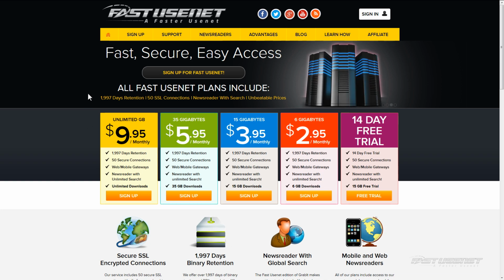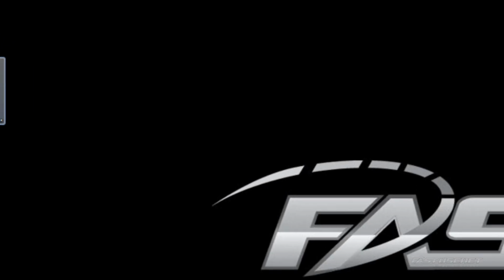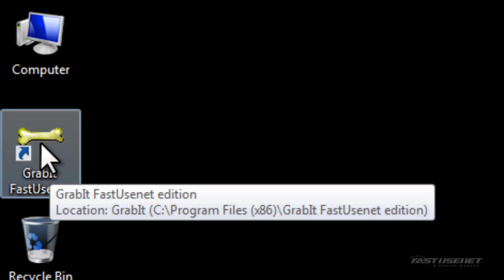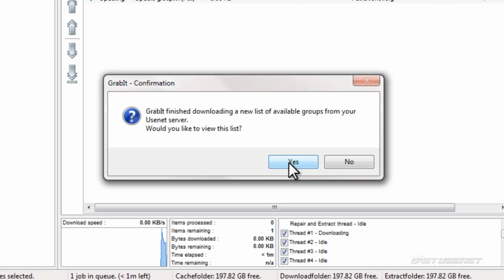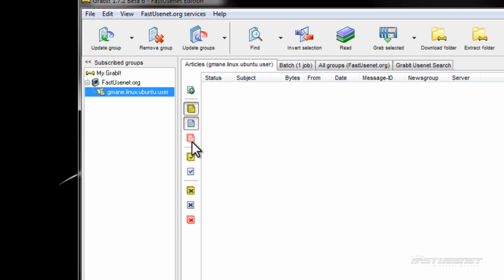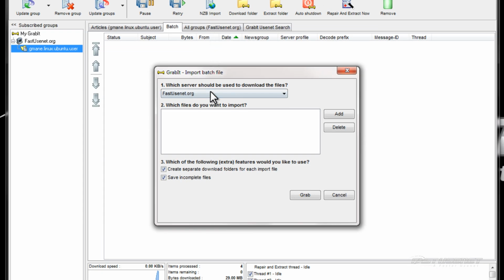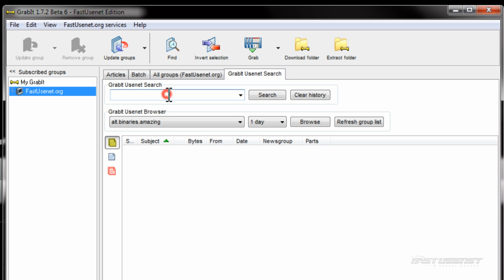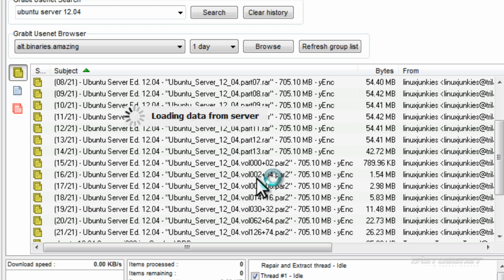Fast Usenet Tutorial - GrabIt Fast Usenet Edition Newsreader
How to setup and use GrabIt Fast Usenet Edition newsreader.